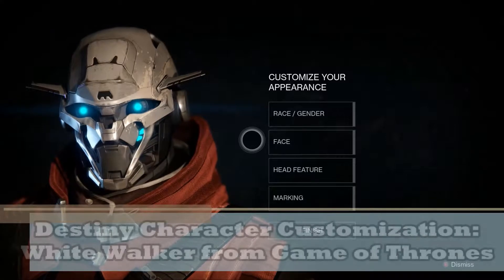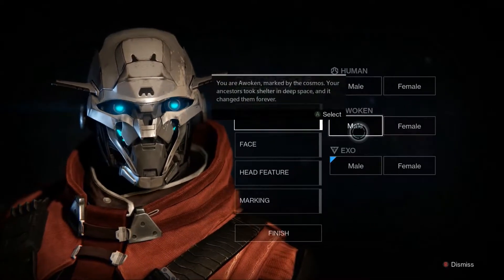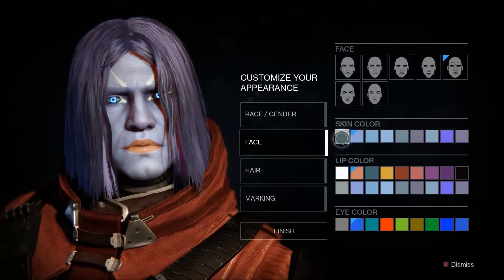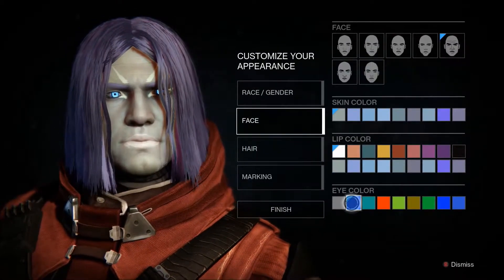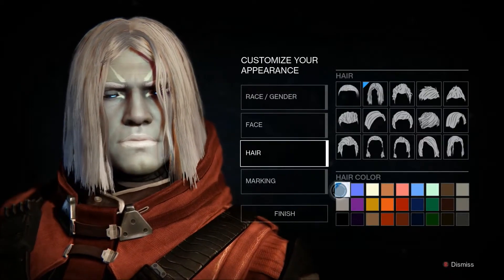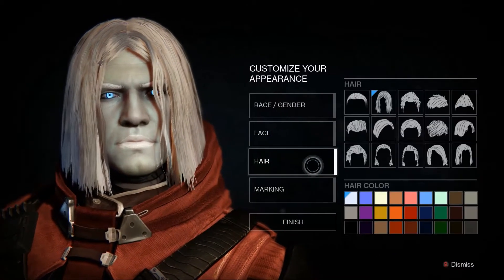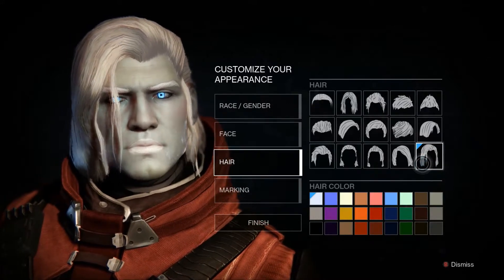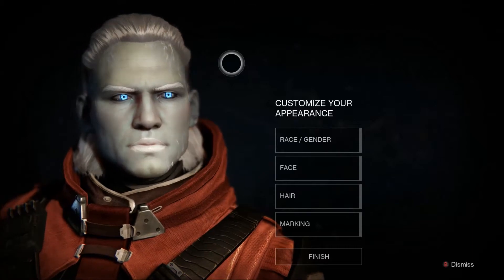Destiny: How to Make Your Character Look Like a White Walker from Game of Thrones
This is a character customization tutorial from the game Destiny. In this tutorial I try to make my character look like a White Walker from Game of Thrones. I hope you will use this tutorial and enjoy! Please comment if you have any character customization that you would like me to attempt to make in Destiny.